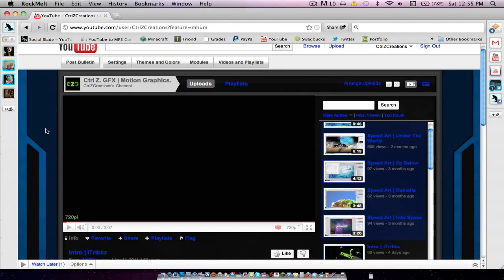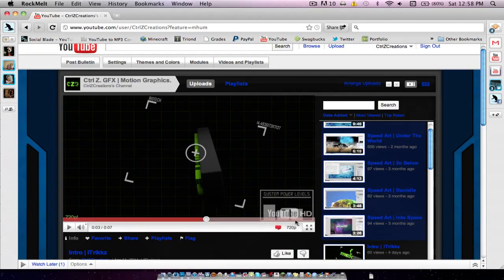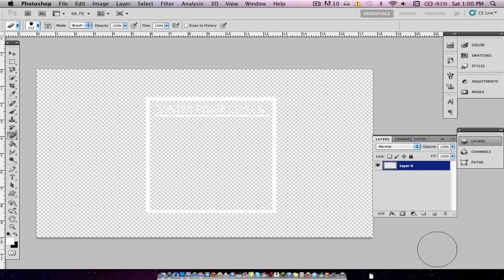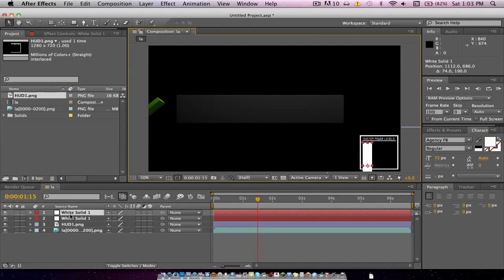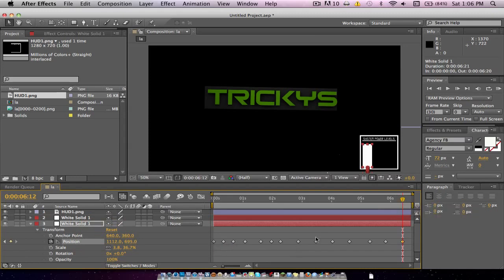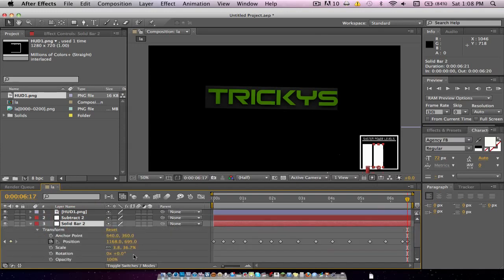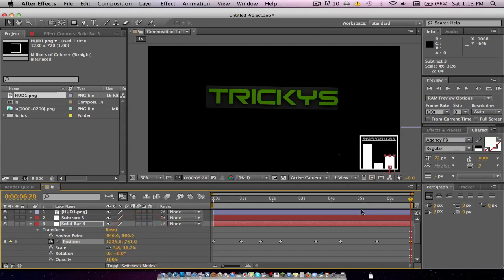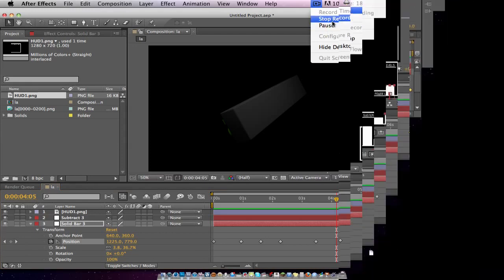Creating a Custom HUD: After Effects & Photoshop Tutorial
Creating Custom HUDs using both After Effects and Photoshop.